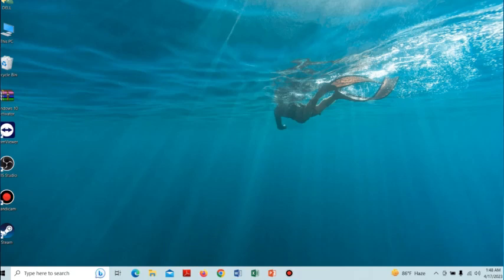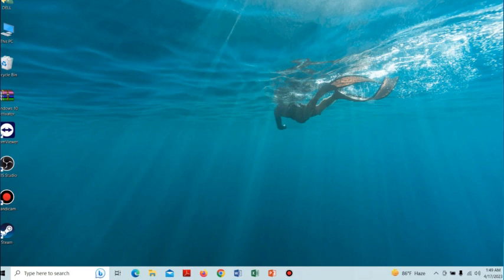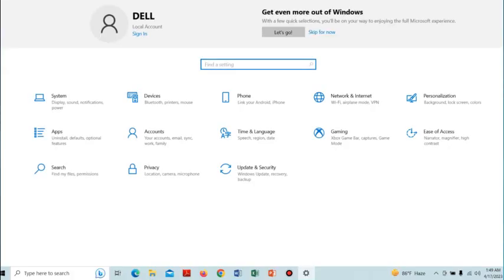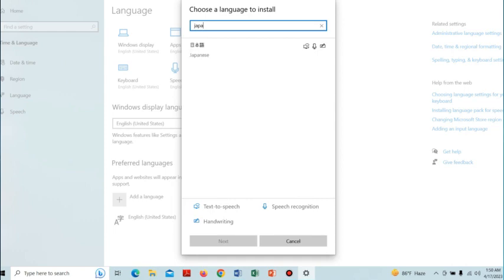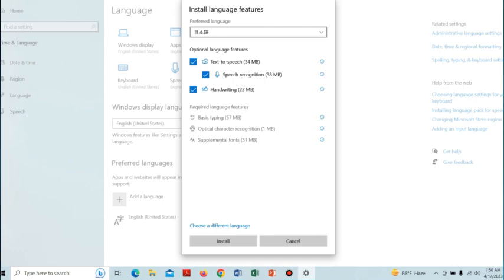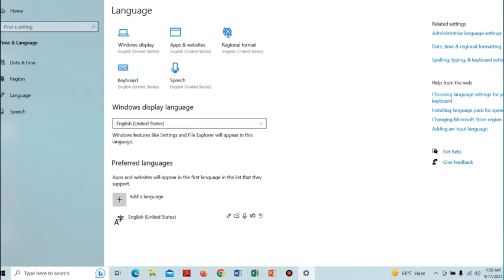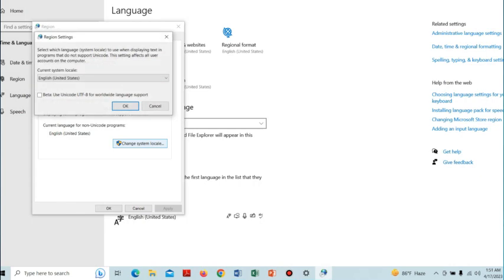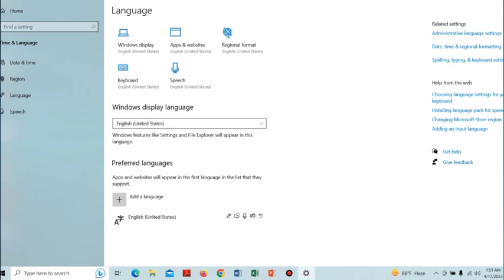How To Play Japanese Games On PC